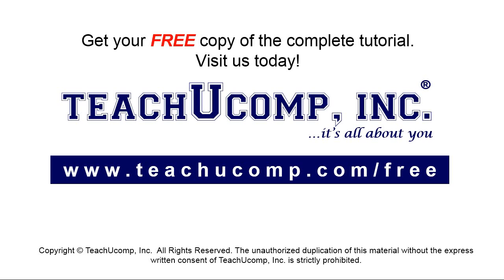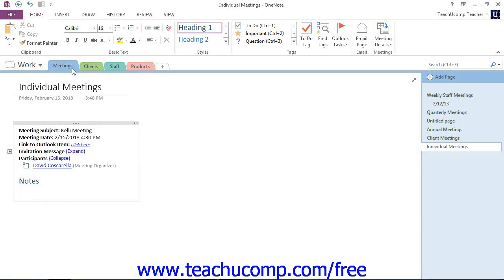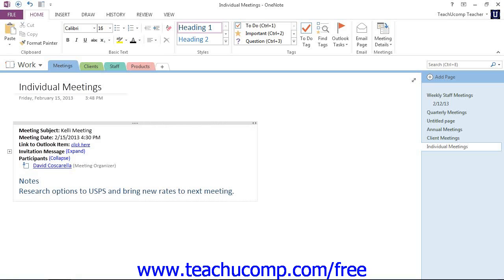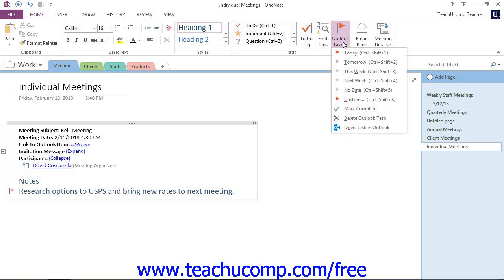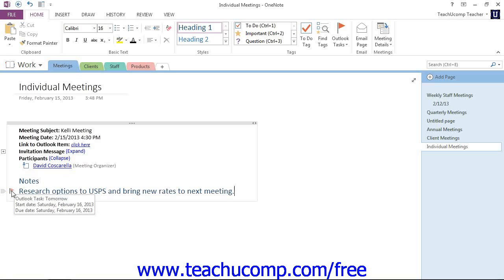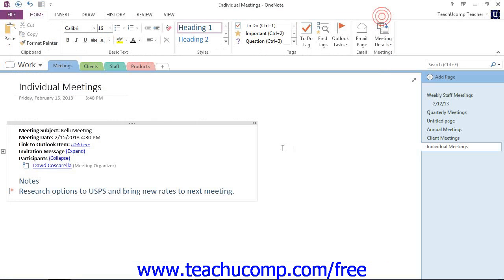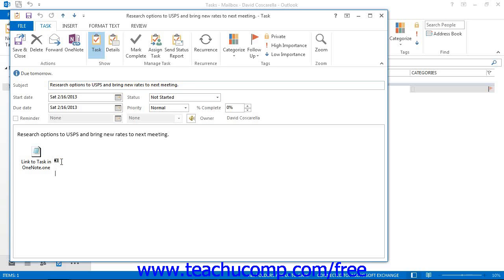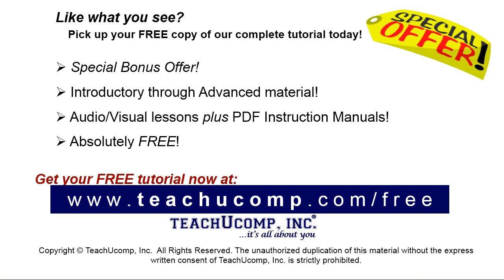OneNote 2013 Tutorial Working with Microsoft Outlook Tasks Microsoft Training Lesson 5.3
Learn about Working with Microsoft Outlook Tasks in Microsoft OneNote A clip from Mastering OneNote Made Easy. - the most comprehensive OneNote tutorial available. Visit us today!